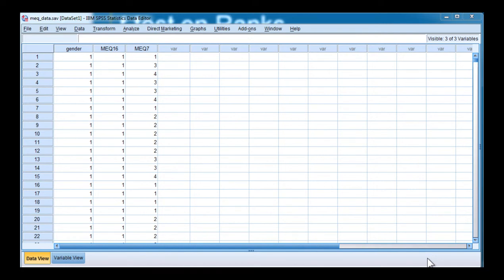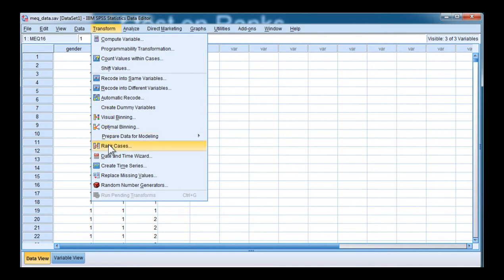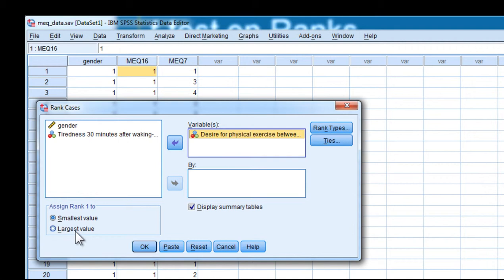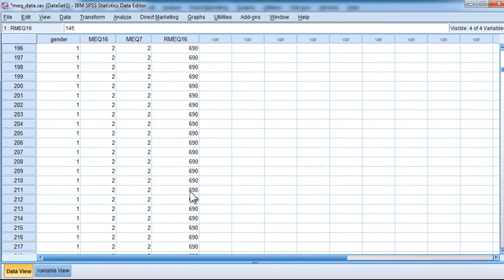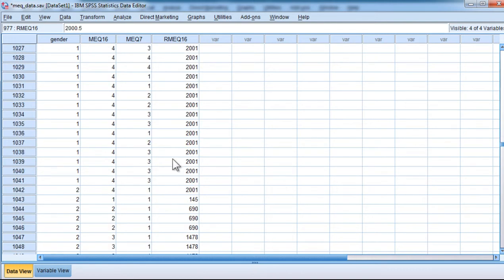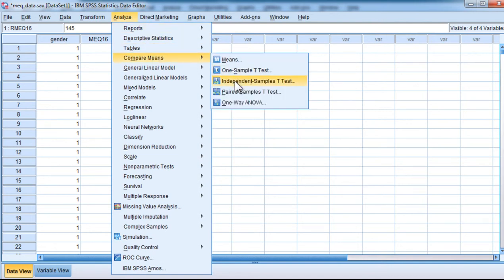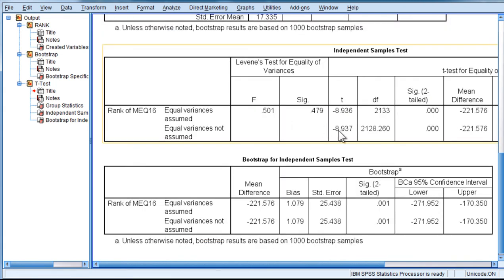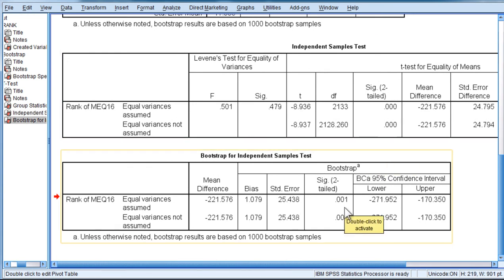V16.15 - Independent t-test on Ranks in SPSS